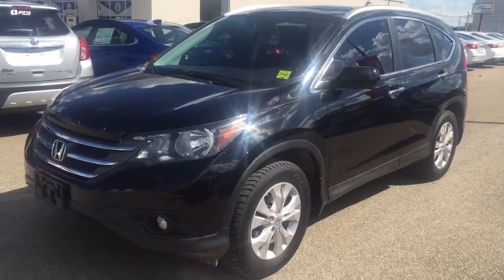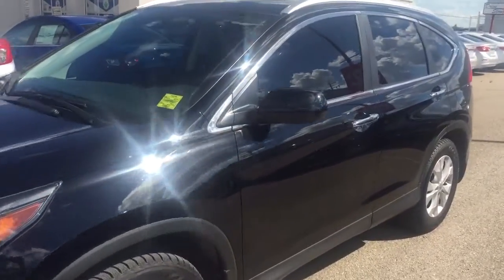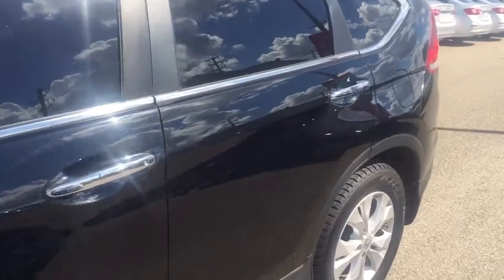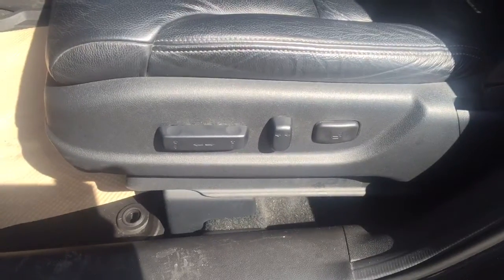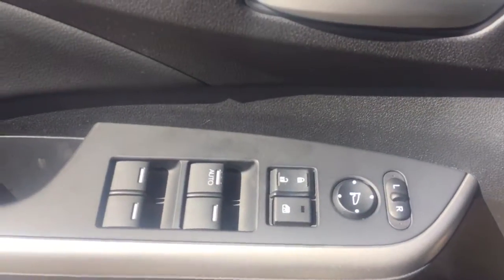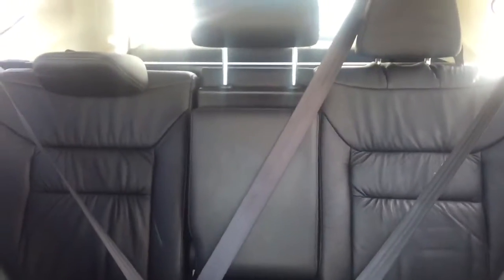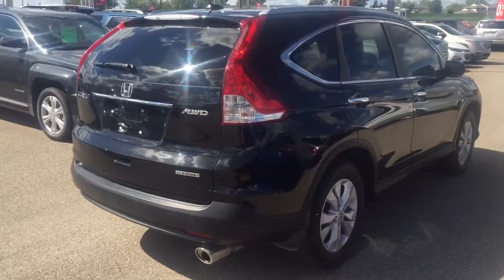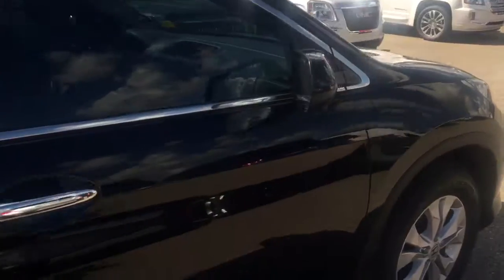Pre-owned 2013 Honda CR-V | Davis Chevrolet | Near Calgary AB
2.4L 4 cylinder engine, Sunroof, all wheel drive, rear vision camera, navigation, heated steering wheel, CD player, sound like the features you are looking for? Look no further than this pre-owned 2013 Honda CR-V with all the above mentioned features and more such as comfortable seating for 5, lots of cargo space, AM/FM Radio, cruise control, bluetooth, power locks, power windows, power mirrors and more!!

144508